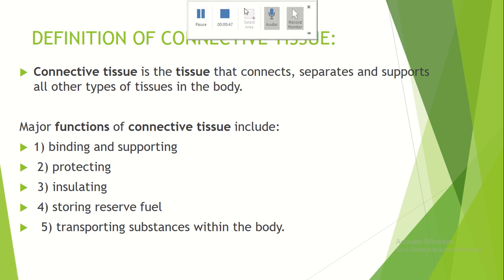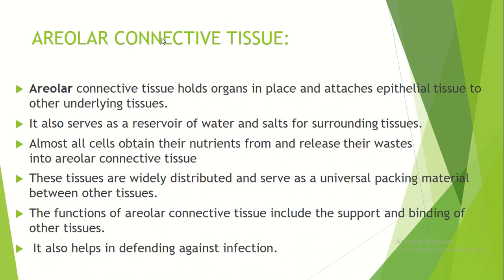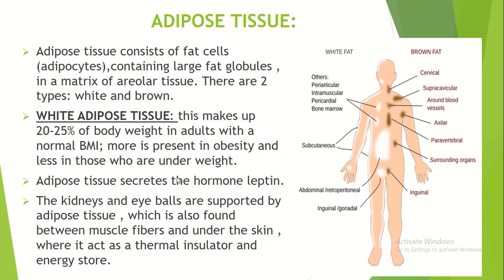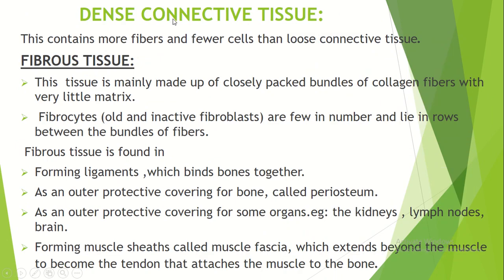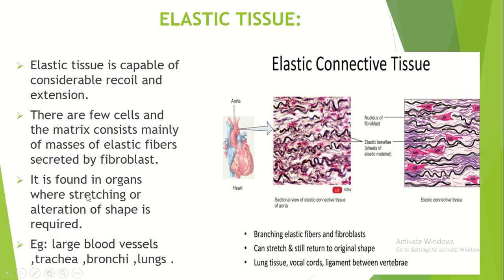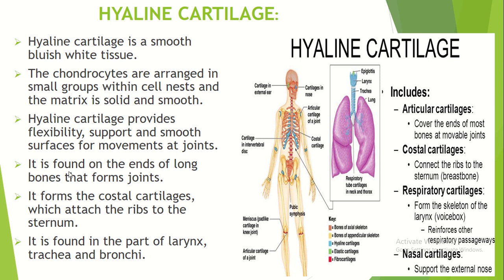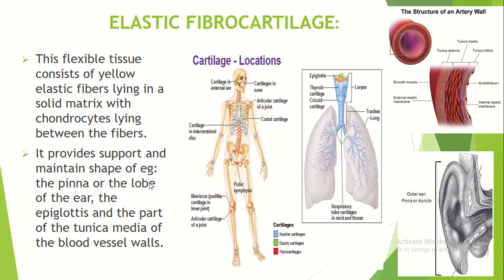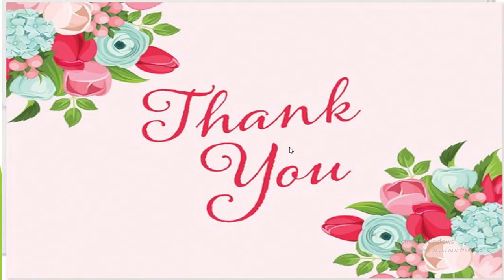TYPES OF CONNECTIVE TISSUE {ENGLISH}. A SIMPLE NURSING GUIDE.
Hello guys . Today's video is about the "TYPES OF CONNECTIVE TISSUE". Last topic we discussed about the cells in connective tissue, this is a continuation of that. According to the types of tissue the cells in it and the structure the matrix will vary. It's a vast one so I have made this connective tissue topic into 2. If you want check my videos about "cells in connective tissue". so it would be easier for you to understand the types. I have done this video in Tamil also. If you only the slides check my "NURSING ABSTRACT" blog
  Kindly post your comments and suggestions  below.